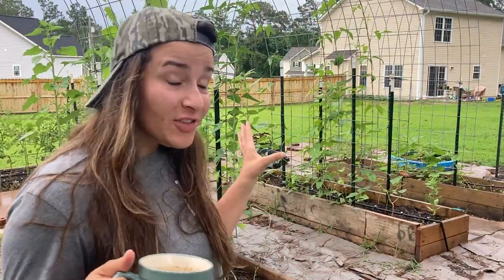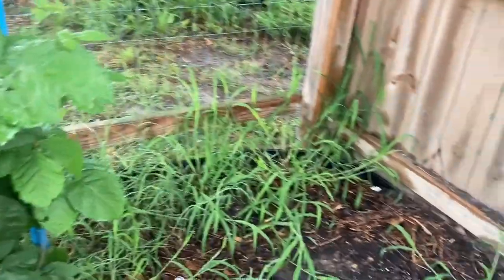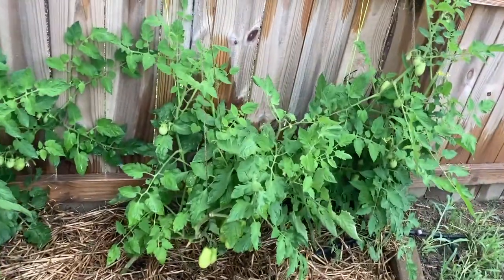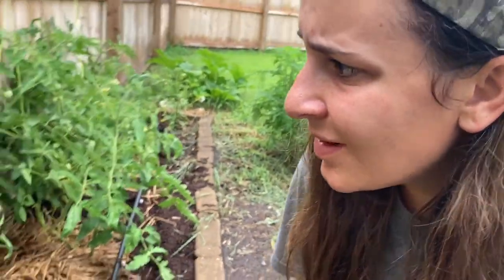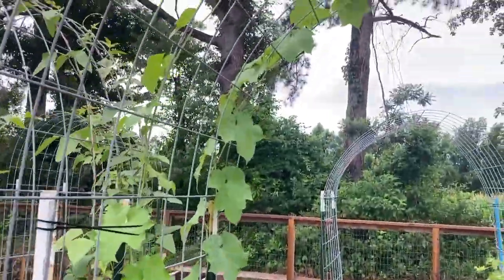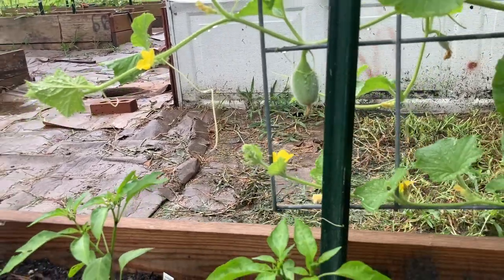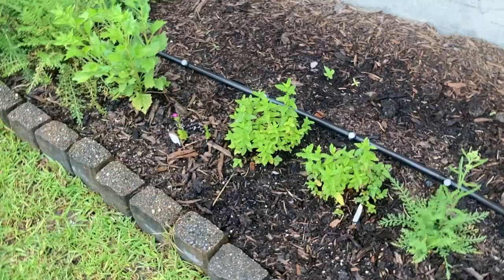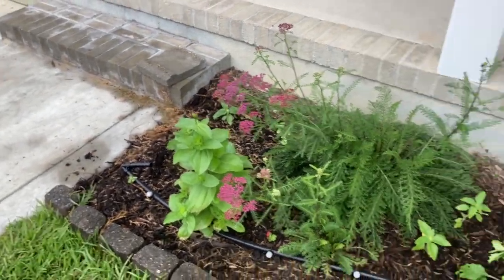2nd June Garden Tour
It is time for another garden tour! I love tending to this space. It is so rewarding to see the work I have done pay off and the things I have learned make a difference in my results this year. I am so glad I chose to have a garden last year even though I was pregnant and had to stop mid summer. I learned so much that first year that has made this year so much better already!

If you want to support me while I try to spread the gardening bug then follow this link

kitchengarden​ homegrown​ homegrownveggies​ backyardgarden​ growsomethinggreen​ veggiegarden​ organicgardening​ ediblegarden​ gardenvlog​ InTheGardenAgain​ herbgarden​ gardenchannel​ gardenvlog planting Check out this Rooapron!

This is the sprayer I use for garden

This is the soil knife I use

These are the pruners I use